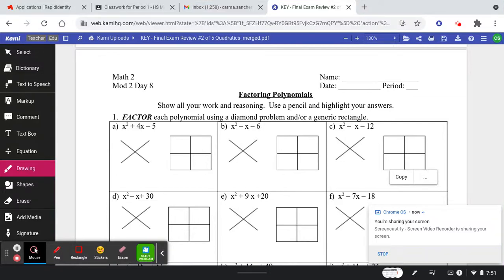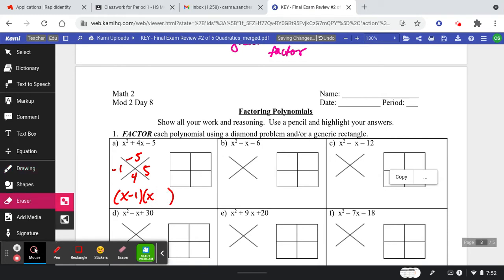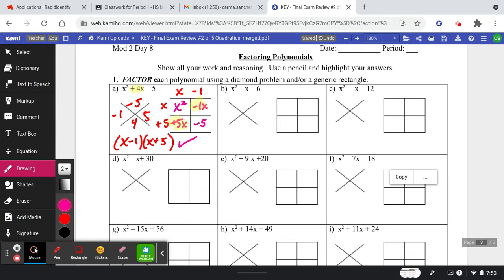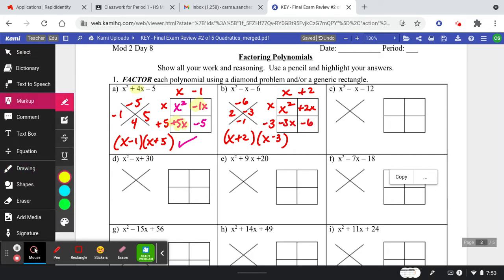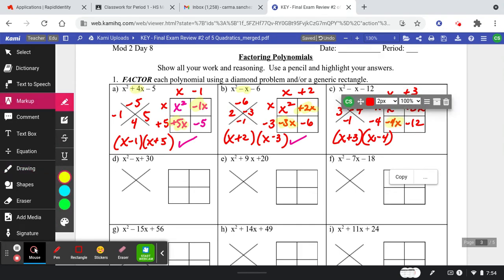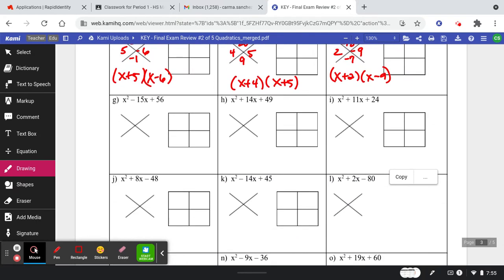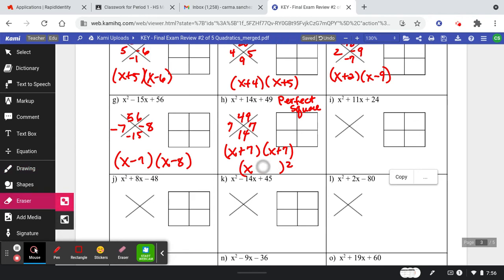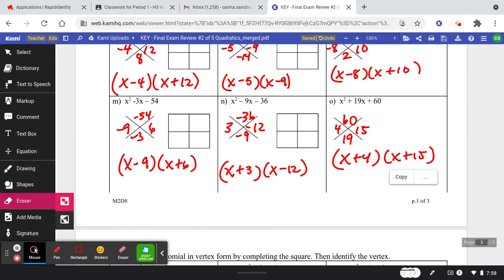M2 Page 3 Final Exam Review #2 of 5 - Factoring Quadratics